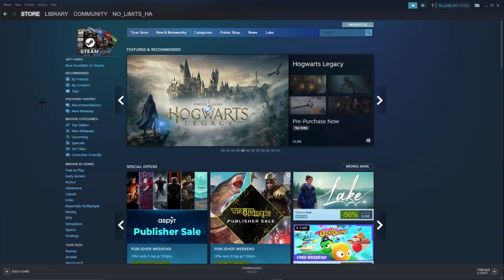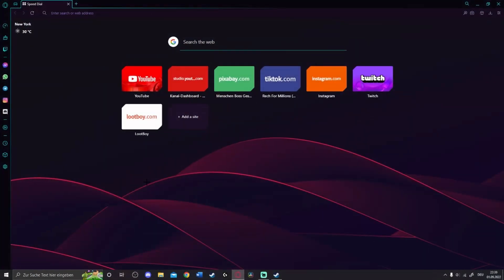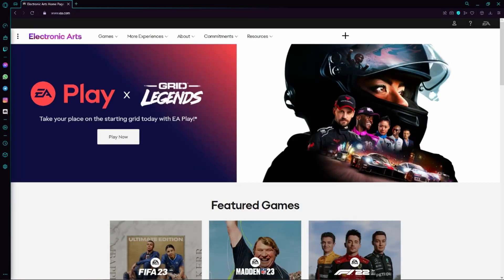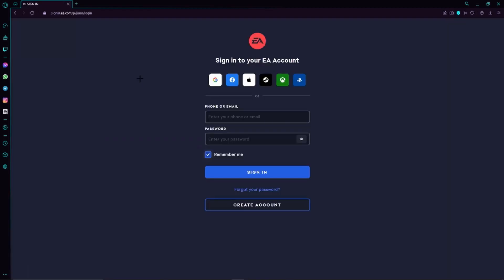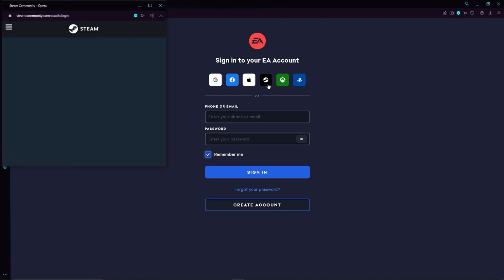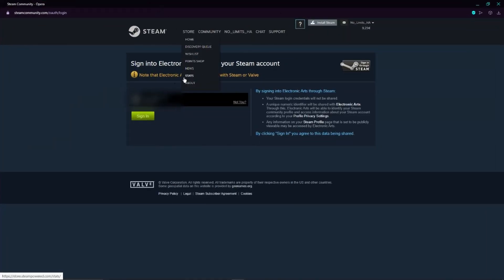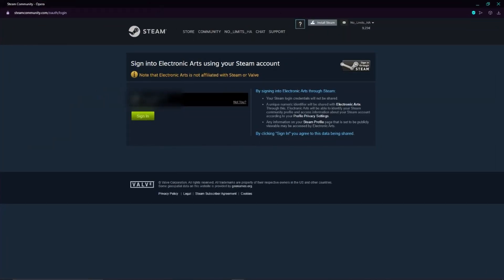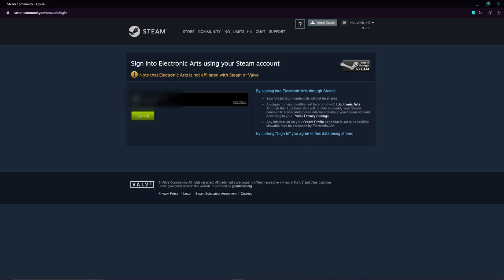How To Link Steam Account With Origin Account (Easy)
In this video, I will show you how to link your steam account with your origin account.